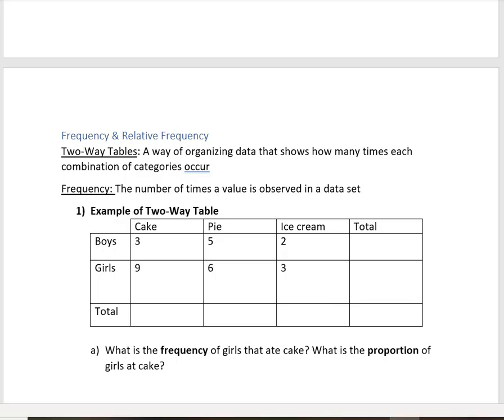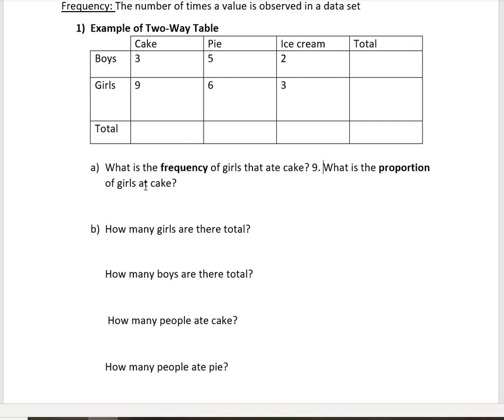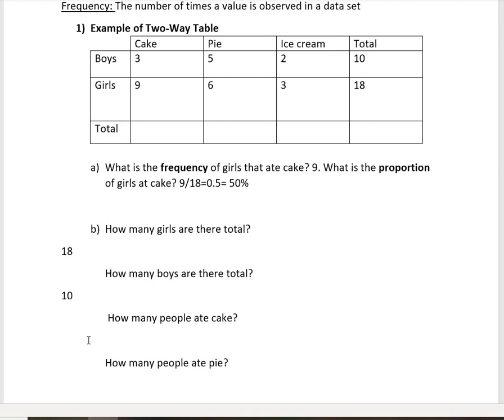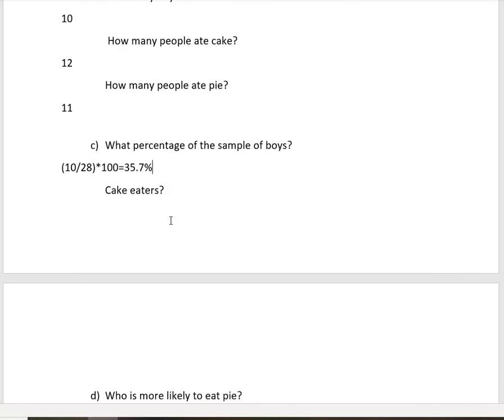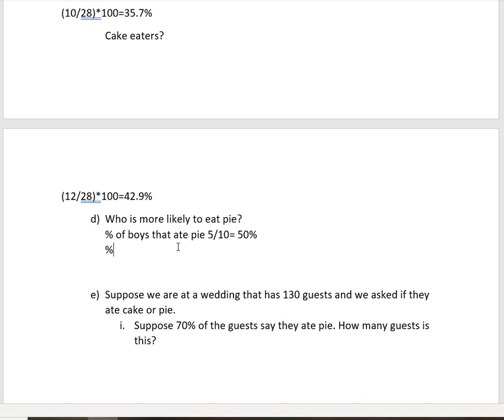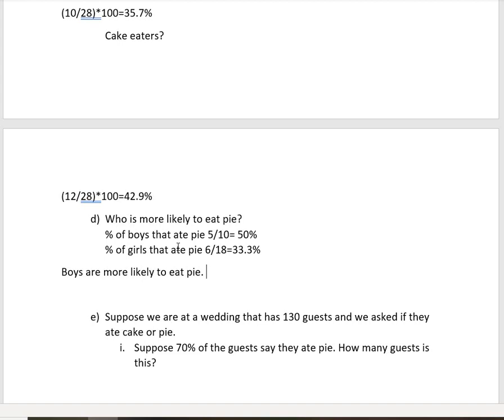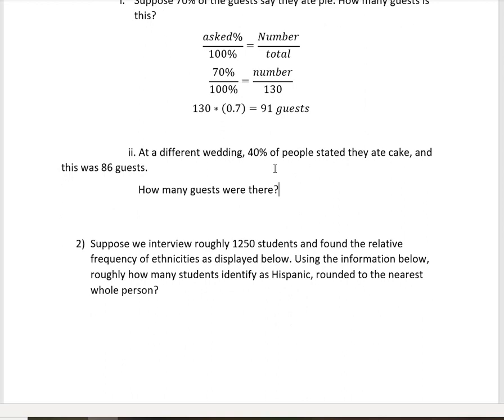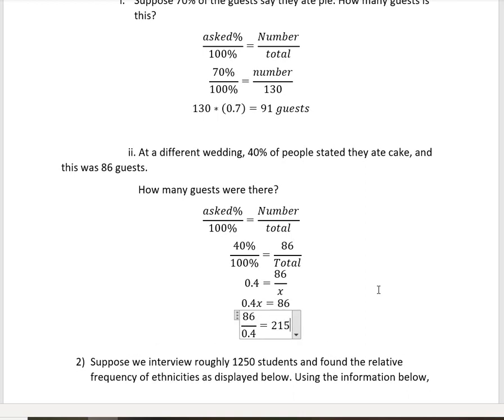MATH&146 Module 1 Example 1.3